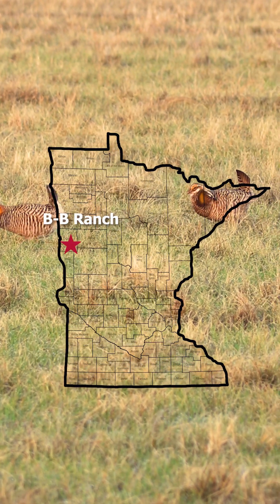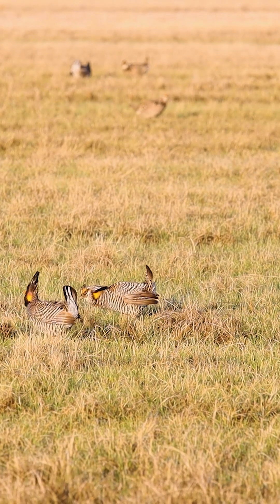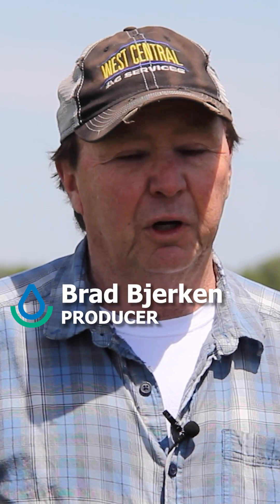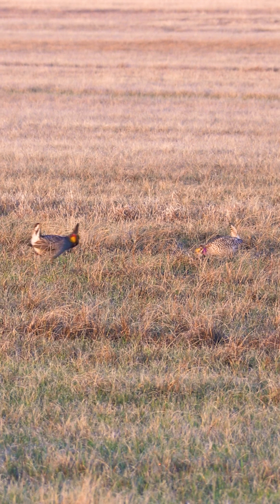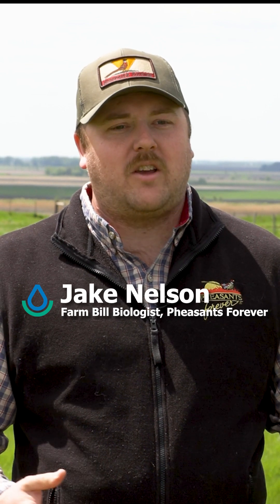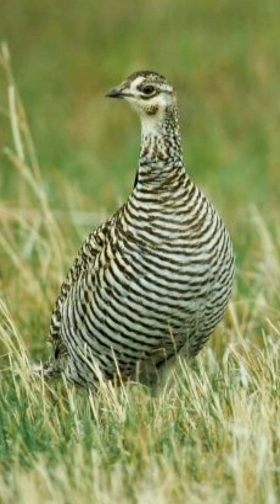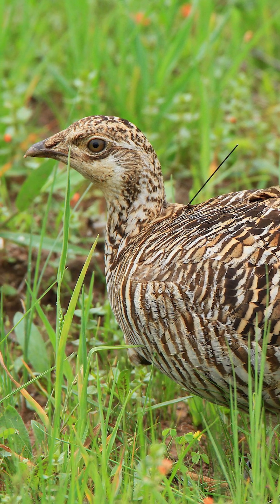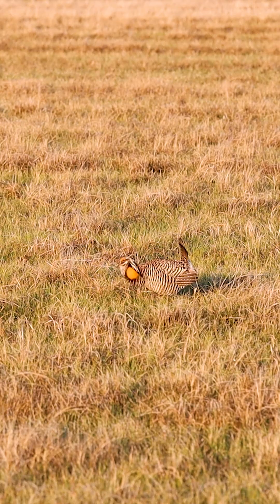Improving Prairie Chicken Habitat Through Managed Cattle Grazing in NW Minnesota 9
Rancher Brad Bjerken shows how he has improved prairie chicken habitat on his 3,800 acre B-B Ranch in Clay County, Minnesota. He discusses with Jeff Duchene, State Grazing Specialist with NRCS, how he rotationally grazes his 120 cows on several large paddocks. This allows him to rest portions of his pastures resulting in varying amounts of grass cover throughout his ranch, crucial to prairie chickens leks and nesting habitat.

Brad has been working with the NRCS for several decades with the Conservation Reserve Program (CRP), Wetland Reserve Program (WRP) and the Environmental Quality Incentives Program. Jeff Kalin, State Wildlife Biologist, NRCS, Jake Nelson, Farm Bill Biologist, and Jillian Fejszes, Farm Bill Biologist with Pheasants Forever discuss how Brad's conservation practices have improved the habitat for hundreds of prairie chickens that use his Ranch throughout the year. The B-B Ranch is also home to the Richardson's Ground squirrel and the endangered, Dakota Skipper butterfly. Brad has also worked with the NRCS on improving watering distribution for cattle and fencing for rotational grazing. Videography by Dan Balluff.

And for more videos about other NRCS conservation-related projects, please visit the Minnesota NRCS YouTube channel